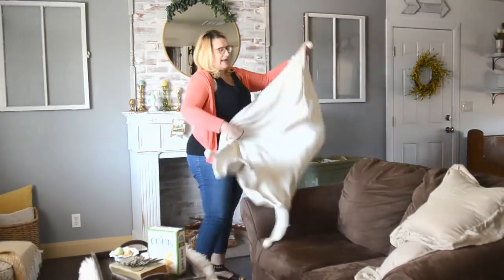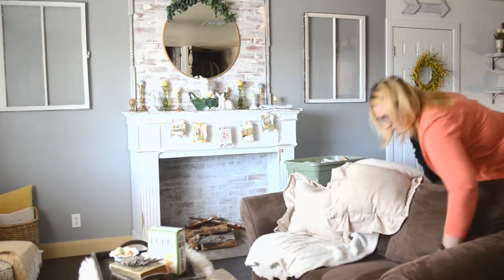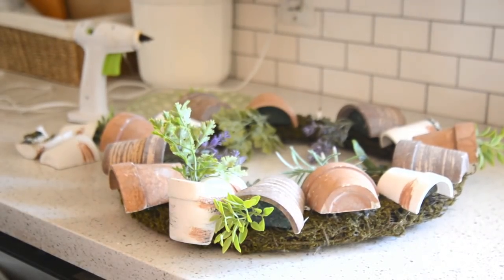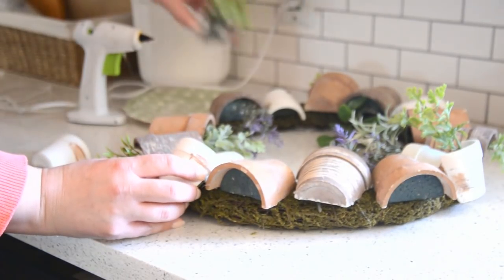Undecorate, Clean, and Redecorate With Me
Undercorate, Clean, and Redecorate With Me